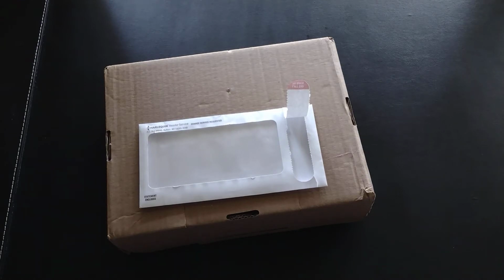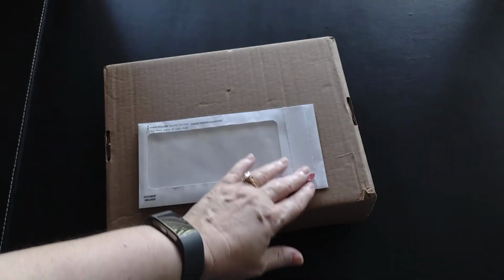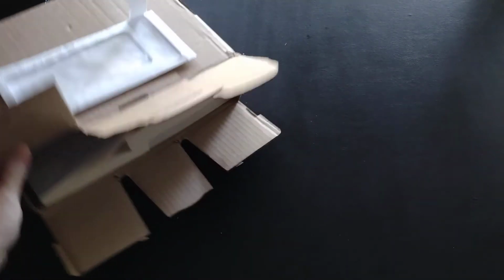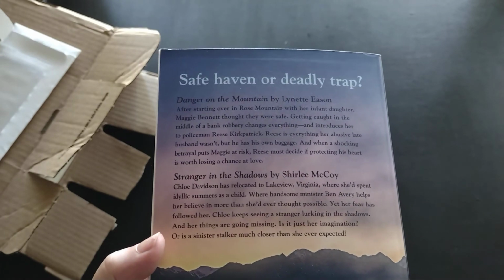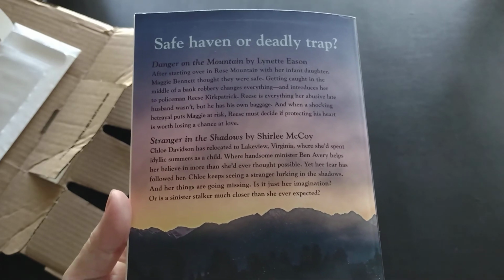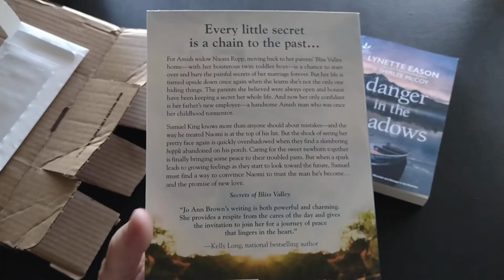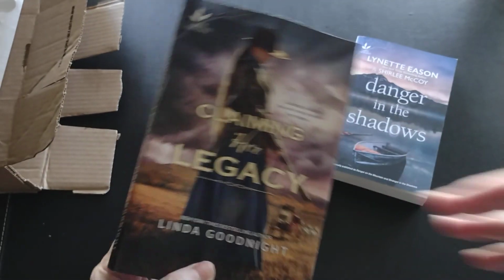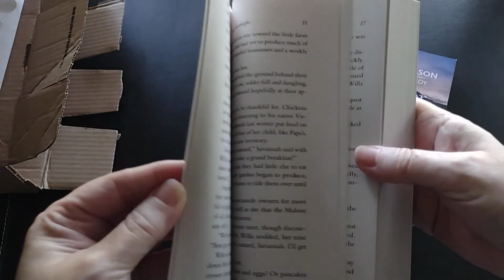June 2022 Harlequin Love Inspired Trade Book Subscription Unboxing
Unboxing of my Harlequin Love Inspired Trade book subscription box for June 2022.

A Promise of Forgiveness by Jo Ann Brown
Danger in the Shadows by Lynette Eason and Shirlee McCoy
Claiming Her Legacy by Linda Goodnight

If you like my videos, please take a moment to hit the 'thumbs up' button.